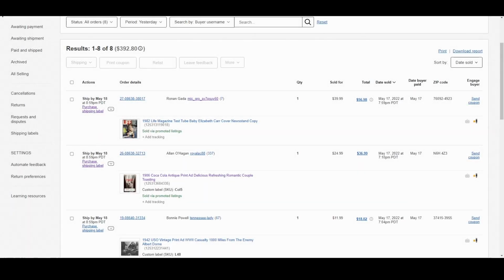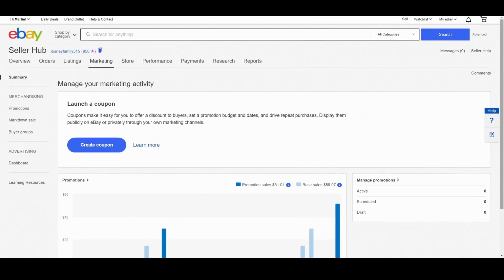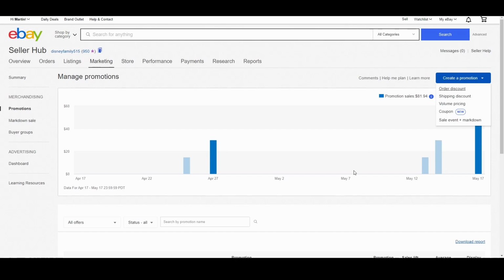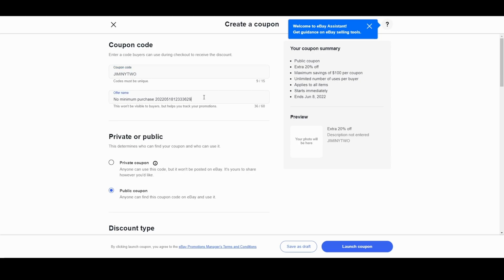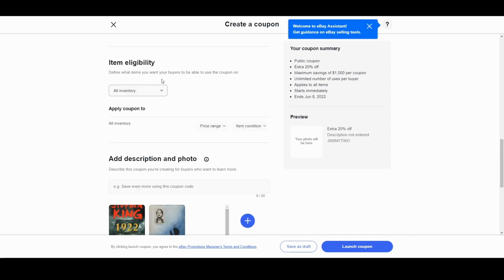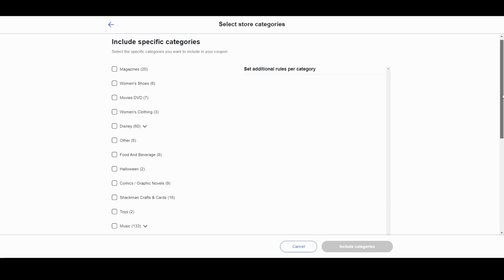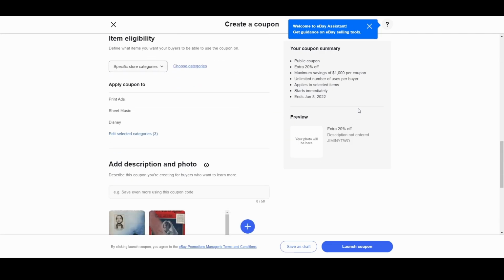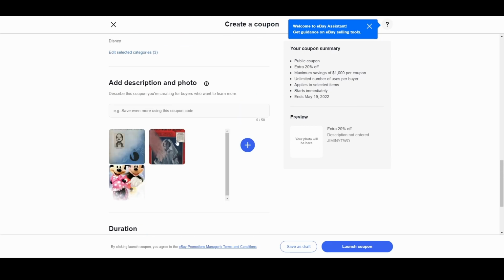eBay's New Public Coupon Tool Really Works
Always let your PROFIT be your guide!

In this video, I go over the new public coupon tool on eBay.
I'll show you what it is, how to use it, and the success it gave me on day one.

Oh how I love coffee!  Thank you for considering buying me  a cup :-)